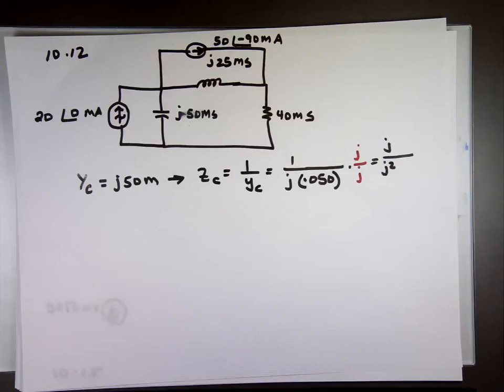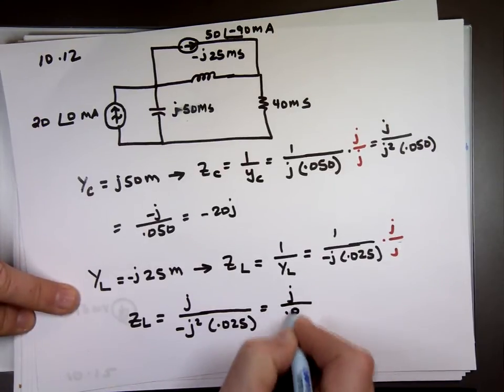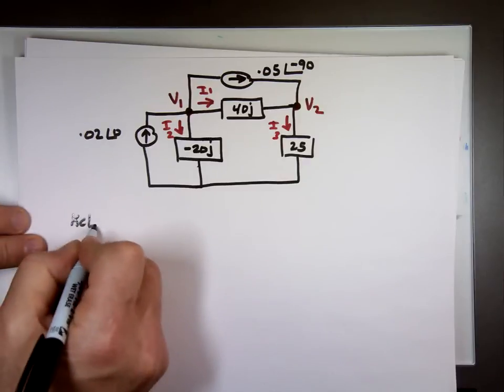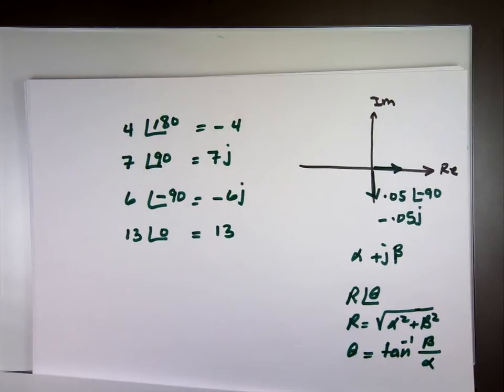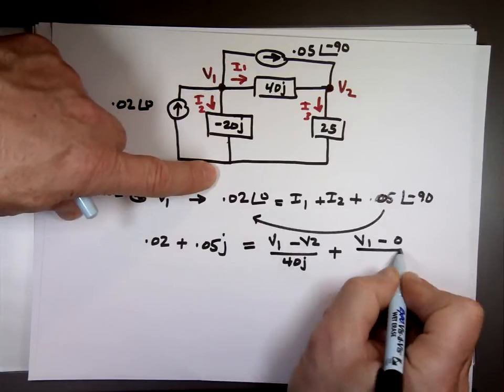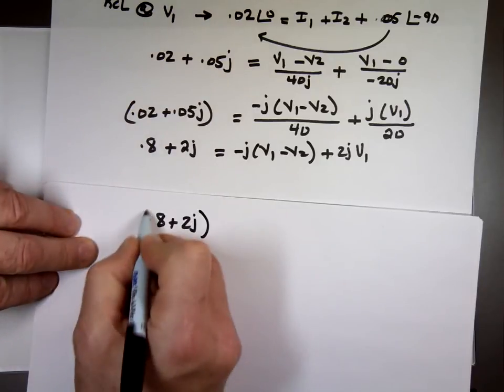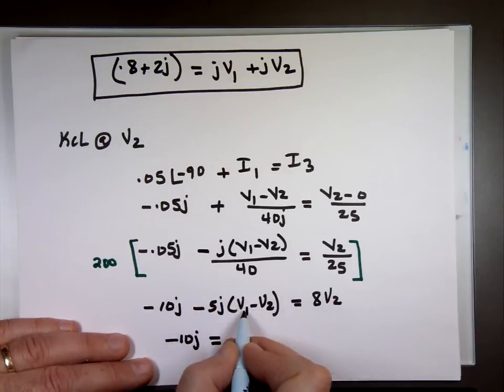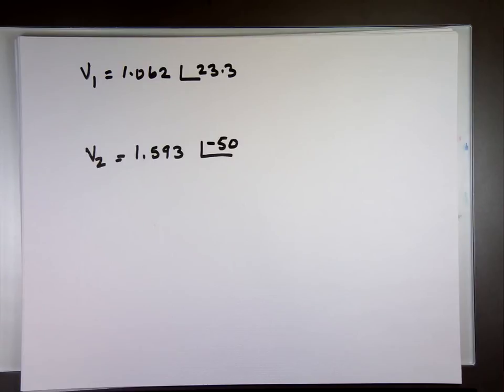Mesh Analysis Example using Phasor